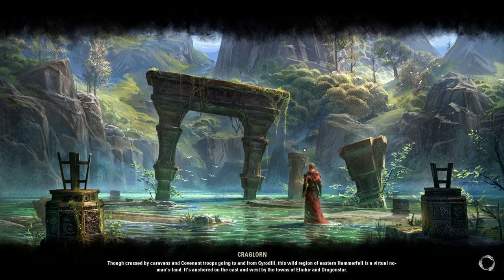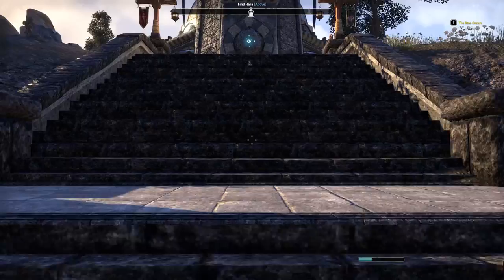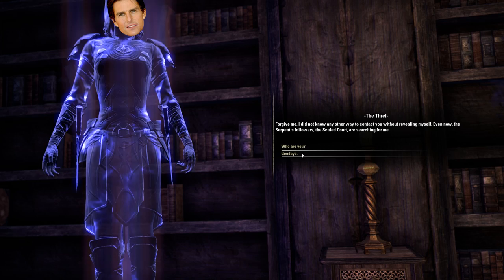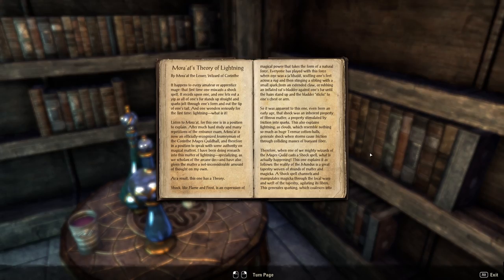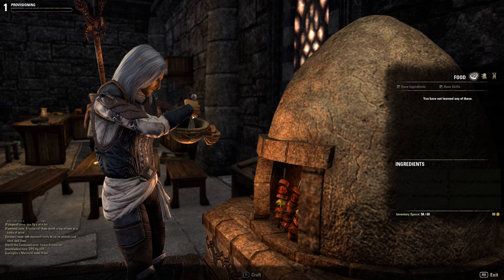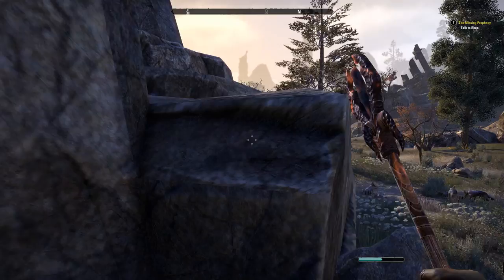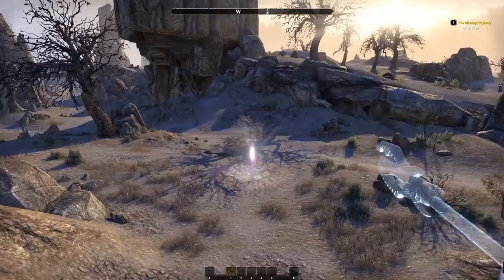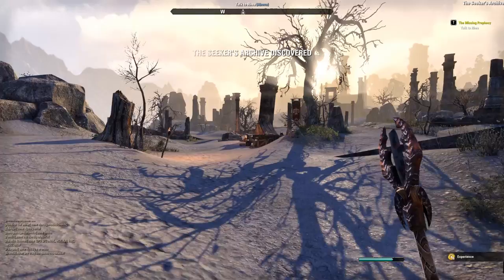Elder Scrolls Online: Episode 3 "Joining Scientology & Dying A Lot..."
Get ready to learn the proper techniques to dying in ESO in this epic episode of death. I also join Scientology and unlock the secret Tom Cruise Chamber.